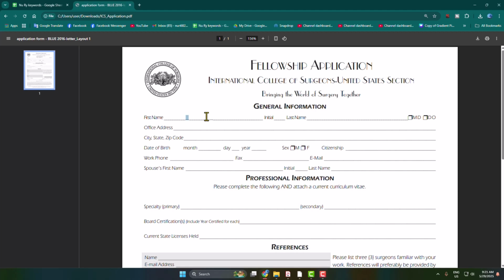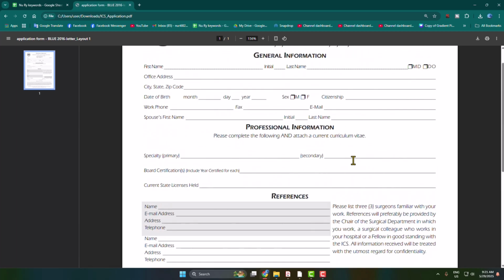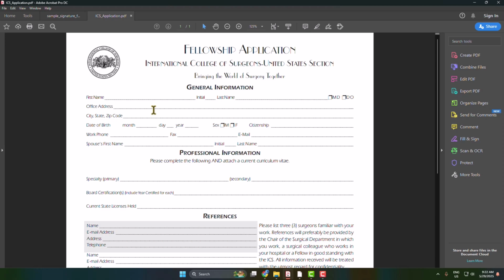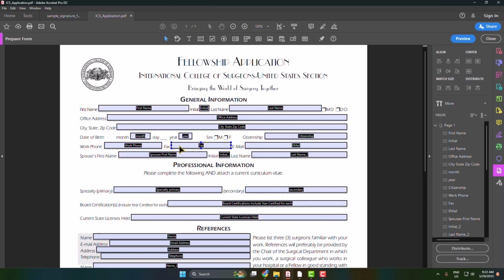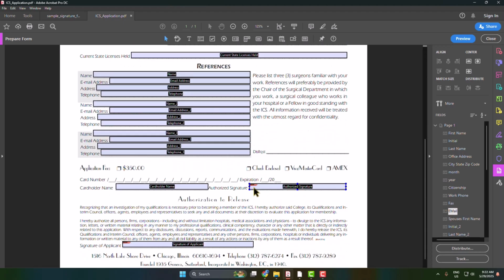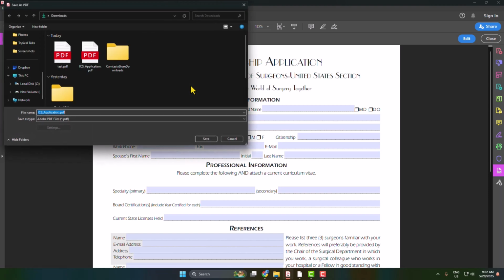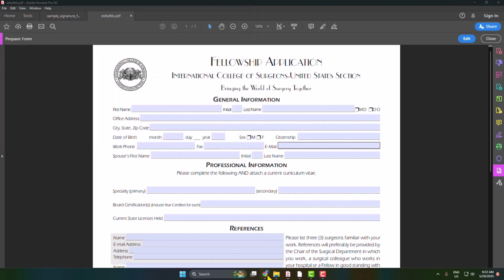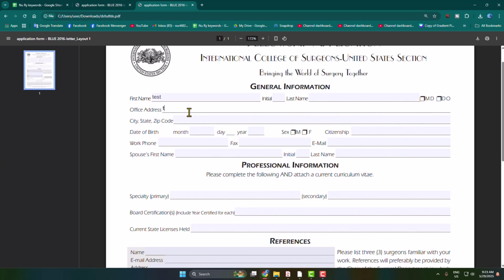How to convert pdf to fillable form (Quick & Easy)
Discover how to create a fillable PDF or make PDF fillable from existing documents, whether text files, images, or even paper forms.

Video Parts:
0:00 Info & Intro
0:15 Open a pdf files
0:49 Save Process
1:05 Ending & Outro